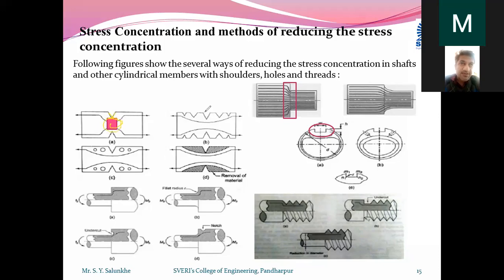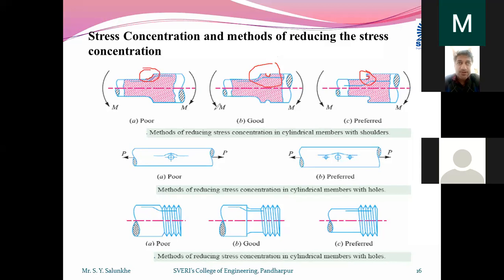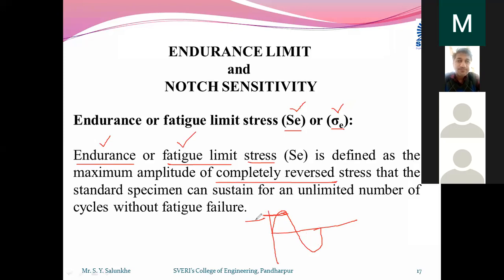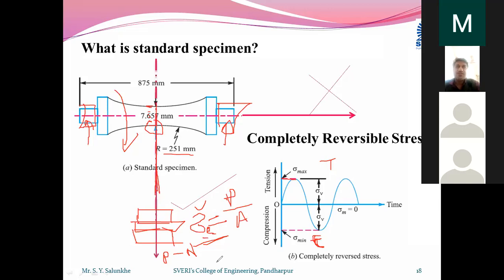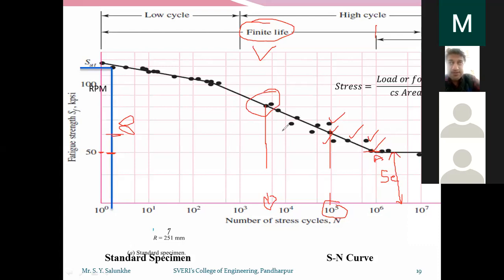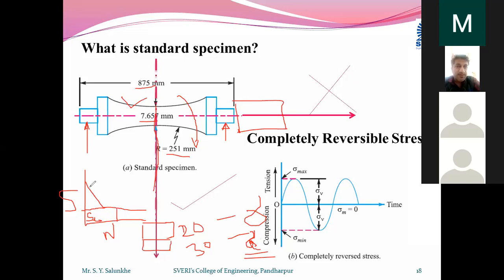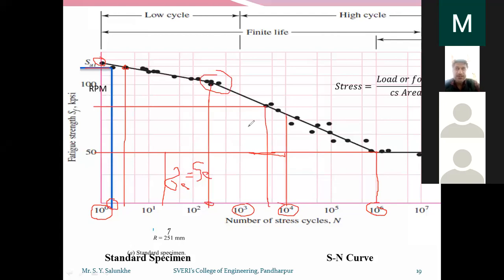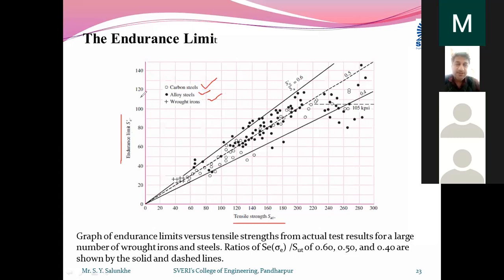Stress Concentration and methods of reducing the stress concentration